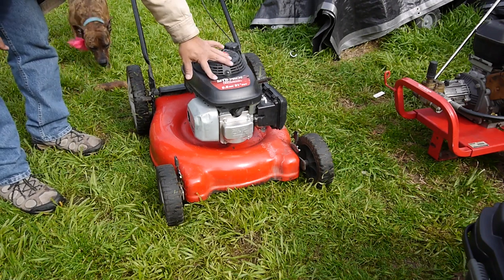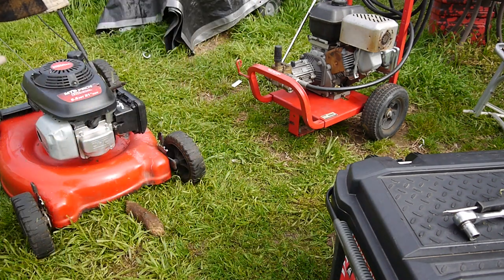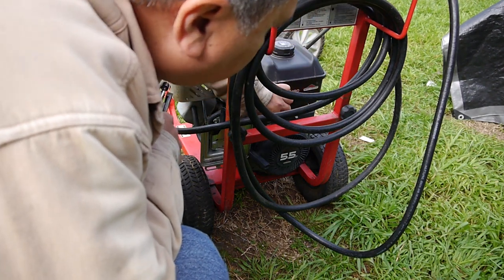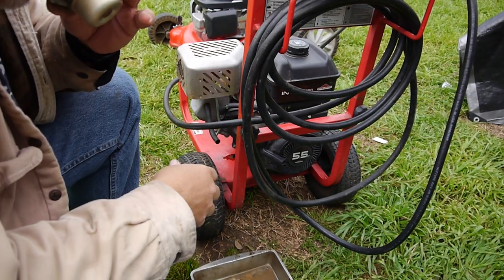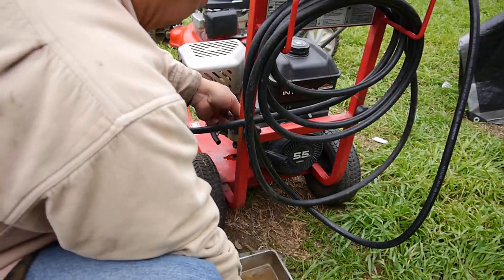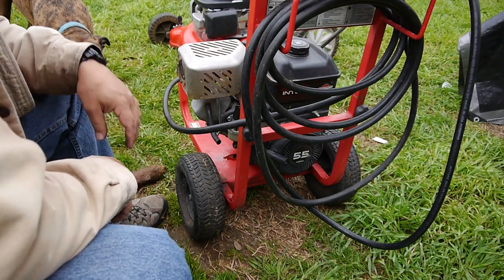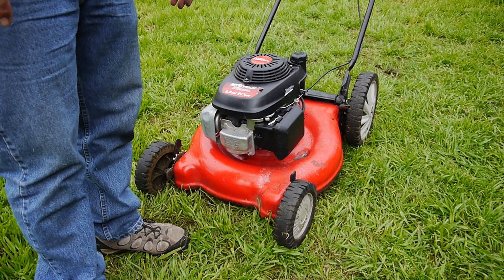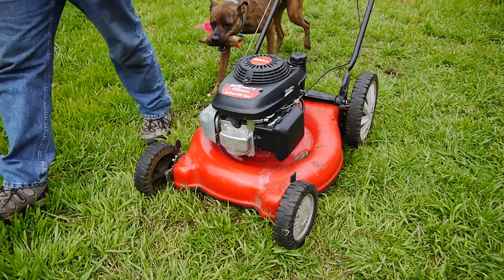Pulsing Lawn Mower Engine and Power Washer Engine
The lawn mower has a Honda engine and the power washer has a Briggs & Stratton engine, but both are pulsing and the fix is the same for both.